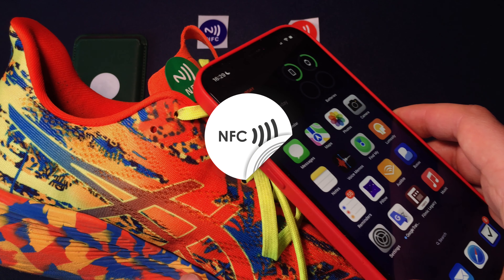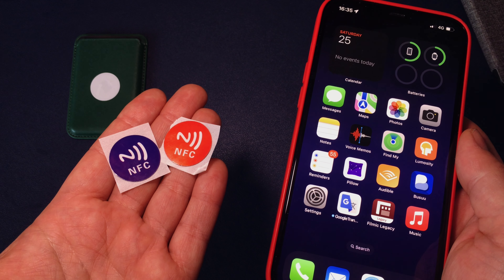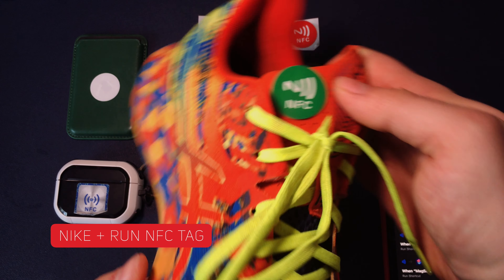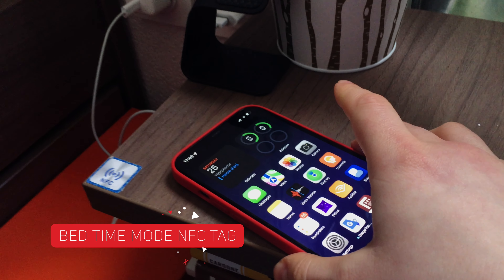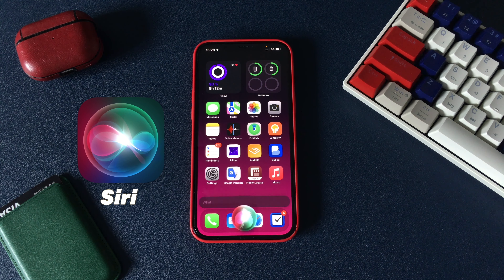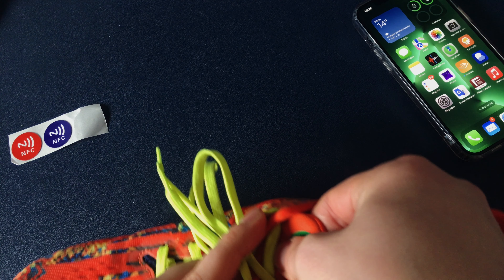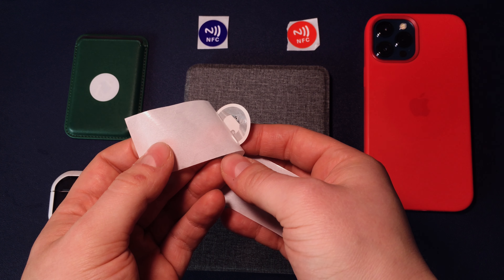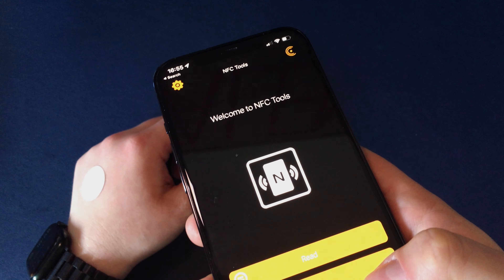How to use NFC Tags on iPhone | Real-Life Examples & Tutorial 2025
NFC stands for Near Field Communication which allows two devices to communicate while holding them close enough. This technology is also used for contactless payments via your standard credit card or by using Apple Pay. NFC tags don’t require batteries to work and are waterproof. The average price of 1 NFC tag is around 5 cents so they are really cheap. Using NFC tags will save you a lot of time and effort and trust me you will start using them after watching this video. In this video: I will show you how to use NFC tags. There are multiple creative ways to use them in your everyday life. Like, for example, running automated actions from the Shortcuts app. The tiny NFC tag becomes in this case just a trigger that launches the action executed by the Shortcuts app or HomeKit Automation.

Amazon US
Amazon EU

Timecodes:
0:00 - What is NFC Tag
0:41 - How I use NFC tags examples
1:32 - AirPods Pro Play Menu NFC Tag
2:37 - Nike+ Run NFC Tag
3:08 - Kindle Reading Time NFC Tag
3:34 - Lights ON/OFF NFC Tag
3:58 - BedTime Mode NFC Tag
4:29 - Navigation Assistant NFC Tag
5:01 - ChatGPT NFC Tag
5:45 - NFC Tag Business Card
6:18 - How to Setup NFC Tags Automation on iPhone
8:12 - Important information about NFC on iOS
8:40 - NFC Tools for iOS
9:00 - Where to get cheap NFC tags